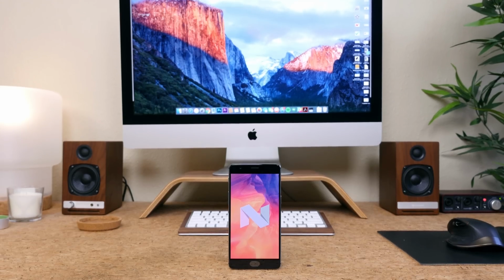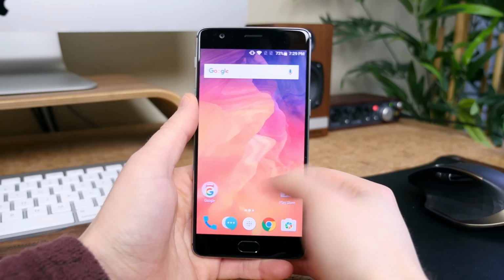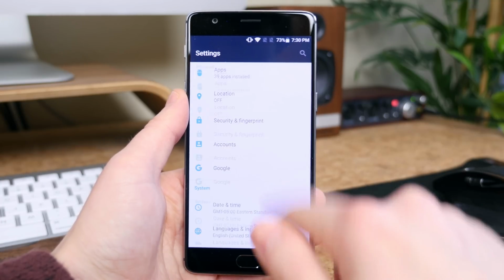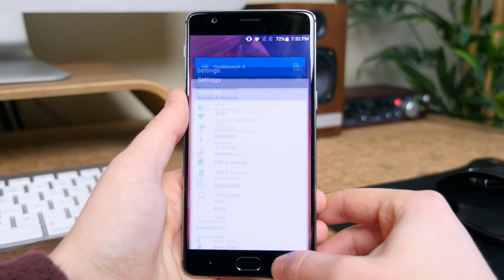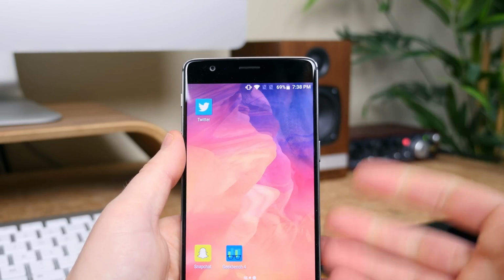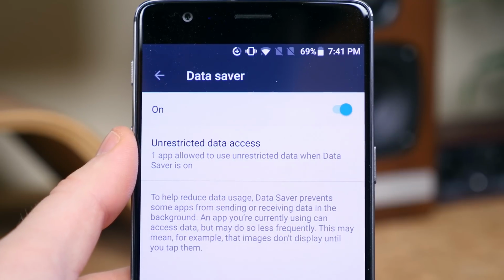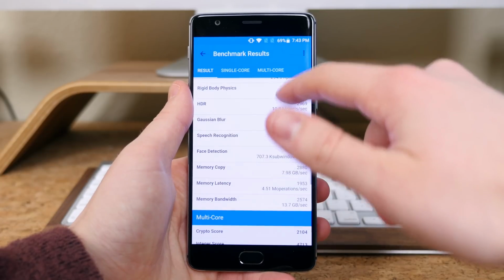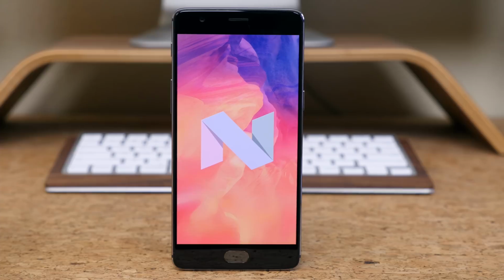Android 7.0 Nougat on OnePlus 3T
Android 7.0 Nougat has officially made its way to the OnePlus 3T. In this video, we walk you through many of the aesthetic design changes and behind-the-scenes features found in the latest Android OS. How do you like the look of Nougat running on the OnePlus 3T?